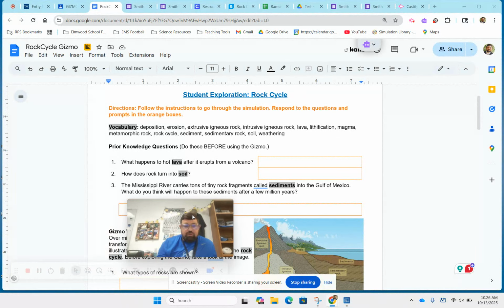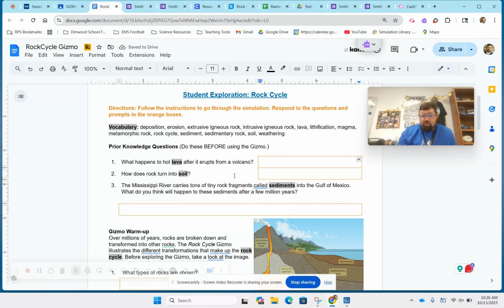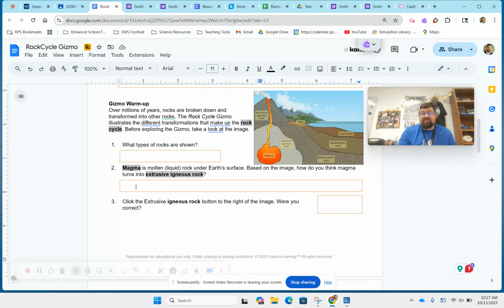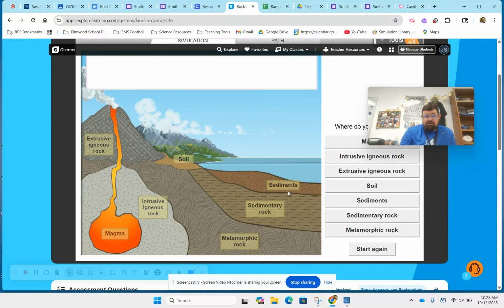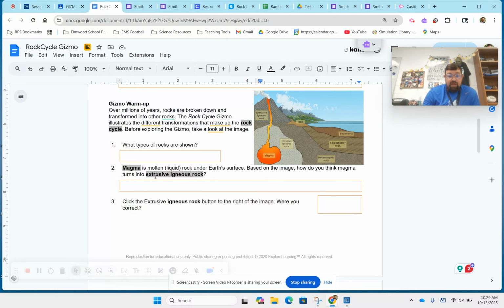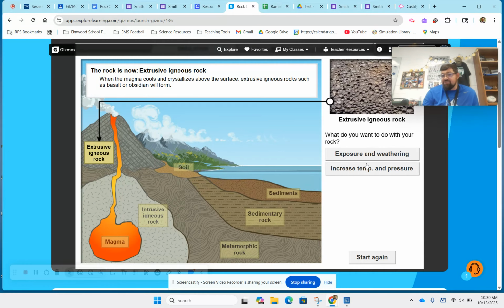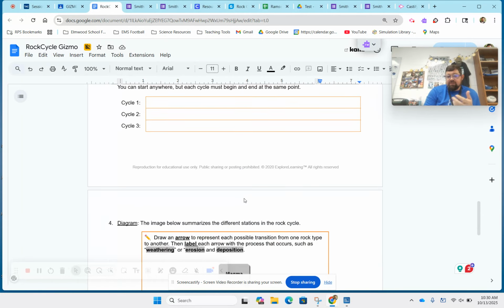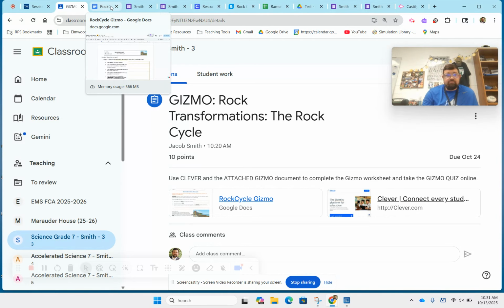GIZMO TUTORIAL: Rock Cycle